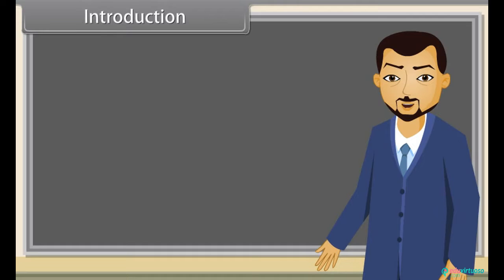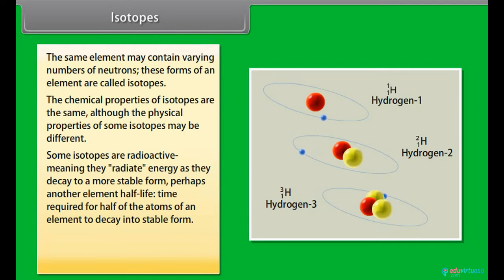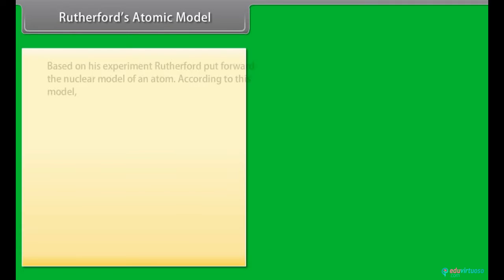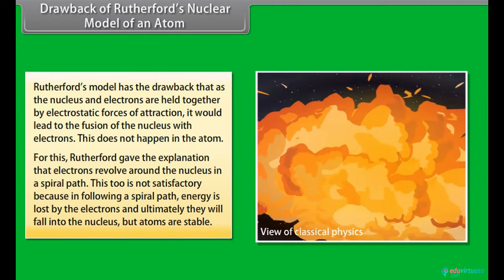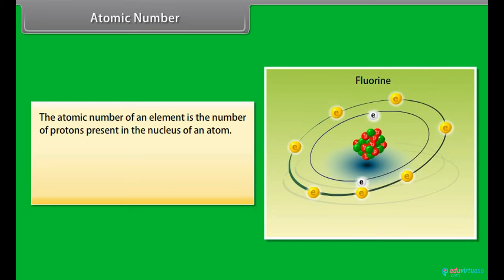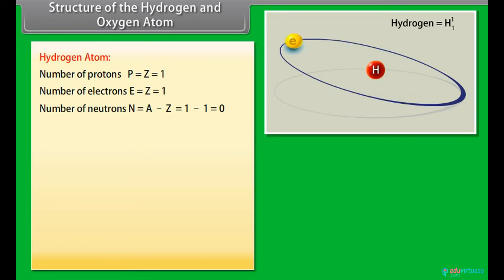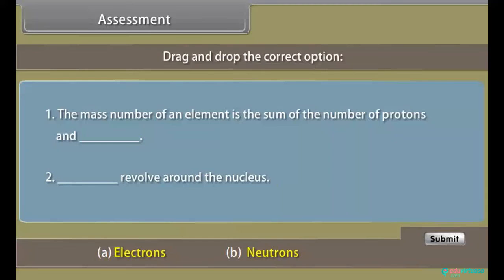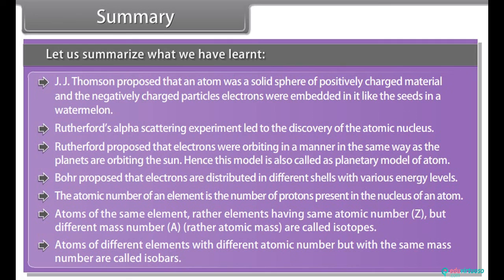Grade 7 | Science | Structure of the Atom | Free Tutorial | CBSE | ICSE | State Board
Welcome students! In this video, we dive into the fascinating world of atoms, the building blocks of matter. Join us as we explore the Structure of the Atom and understand the fundamental concepts of atomic models and theories that shape our understanding of the universe. 🌌🔬

What You'll Learn:
- Different models of an atom
- Thompson's atomic model
- Rutherford's model and its defects
- Bohr's model of an atom
- Electron distribution in different orbits
- Differences between atomic number, mass number, isotopes, and isobars

Key Topics Covered:
- Definition and origin of the word "atom"
- Composition of atoms: protons, neutrons, and electrons
- Thompson's model: "Watermelon" analogy
- Rutherford's scattering experiment and nuclear model
- Bohr's postulates and energy levels
- Electron distribution using Bohr-Bury rules
- Concepts of Valency, Atomic Number, and Mass Number
- Differences between isotopes and isobars

For more free resources and detailed explanations, visit our platform Our platform offers a wealth of educational materials to enhance your learning experience, all for free!